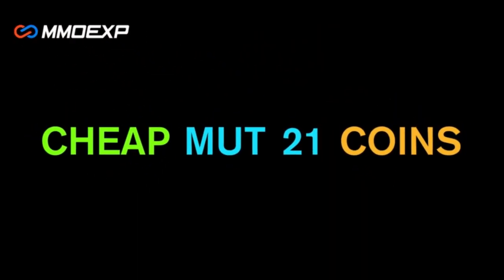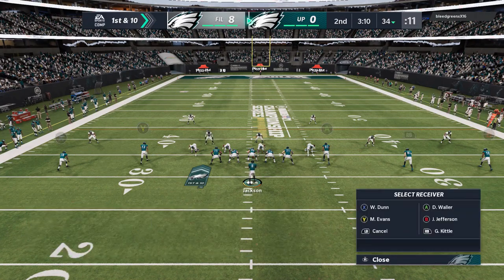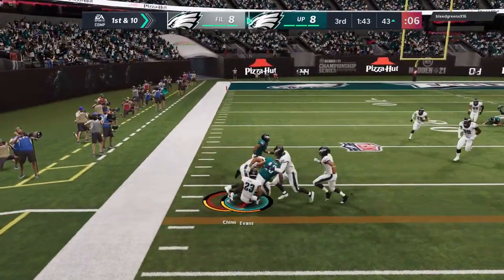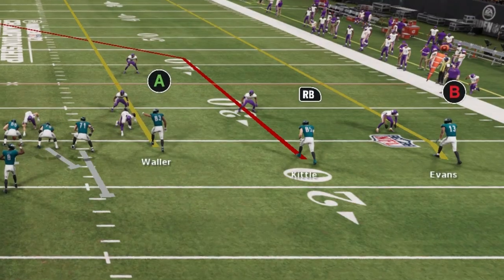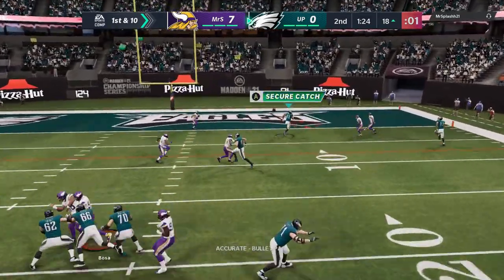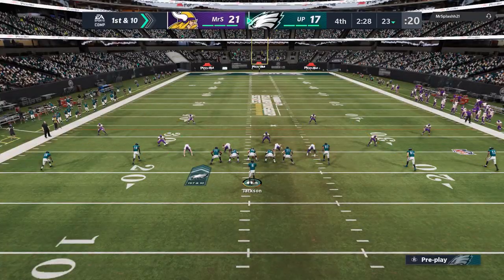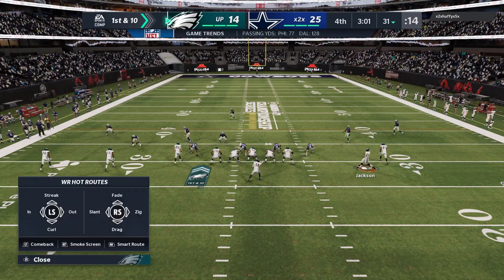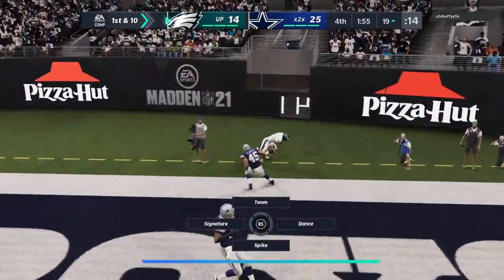THIS IS CHEATING! Instant Open GLITCH ROUTE That Beats Any Defense! Madden NFL 21 Pass Play Tips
In this video I go over a passing scheme that beats any defense in madden nfl 21. Including a glitch route that beats defenses like no other play does. Madden nfl 21 money play tips and tricks